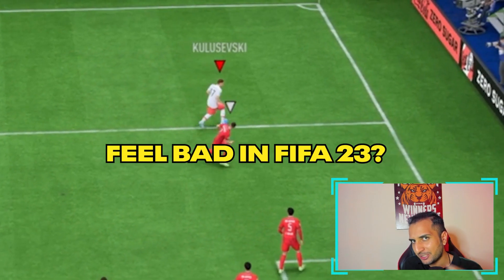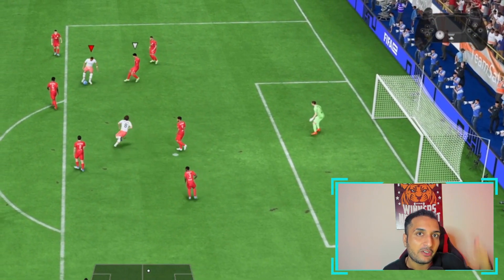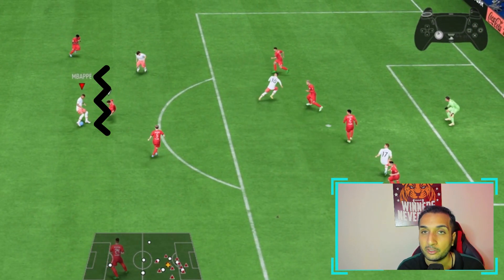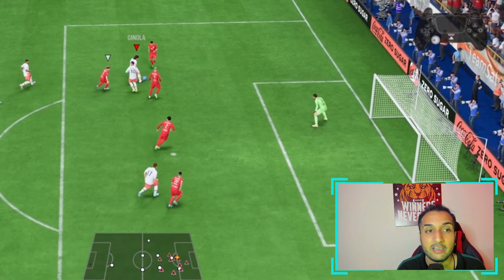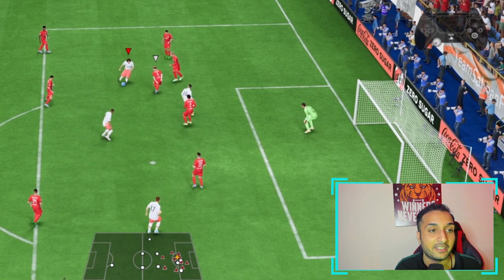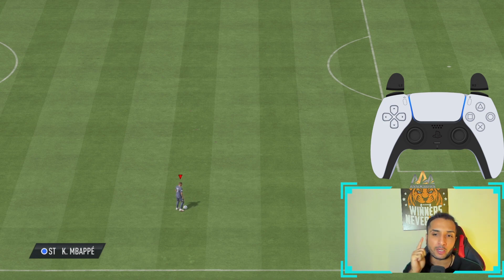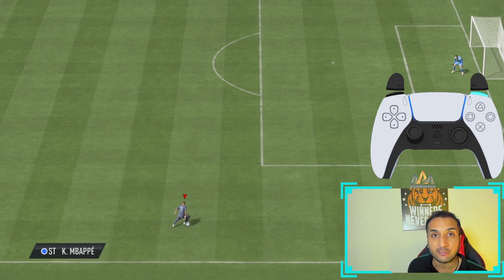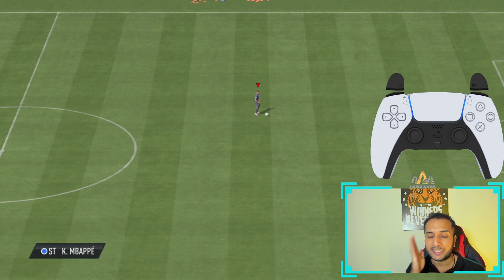FIFA 23 - This ZIGZAG DRIBBLING Trick Is UNSTOPPABLE! New META.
In this video I will show you Left stick dribbling tips & tricks including agile and strafe dribbling on Fifa 23!
Left Stick Dribbling Tutorial